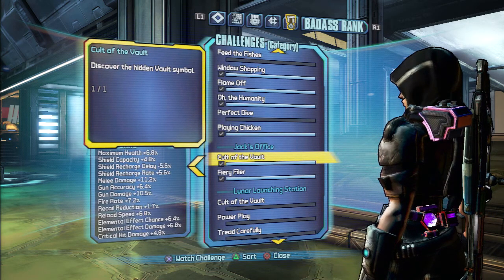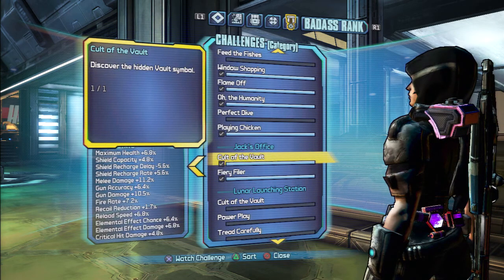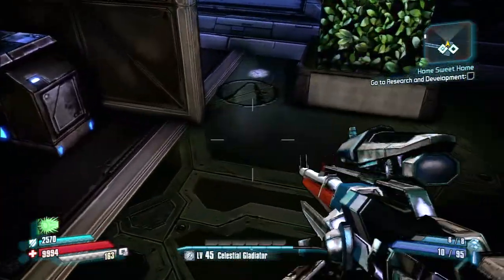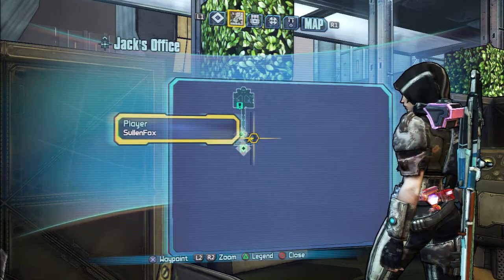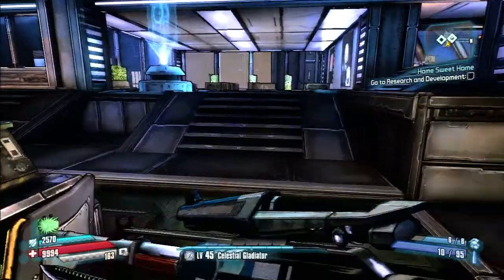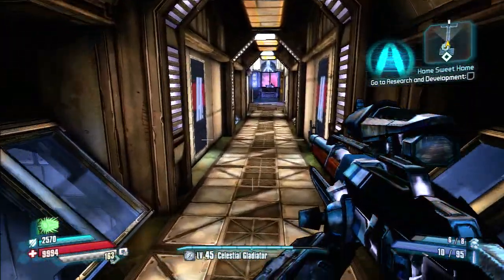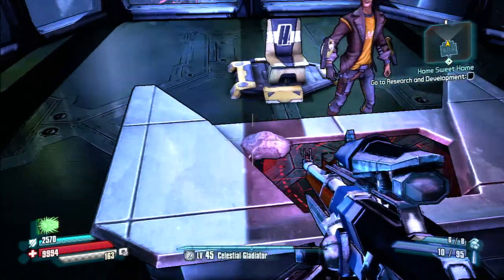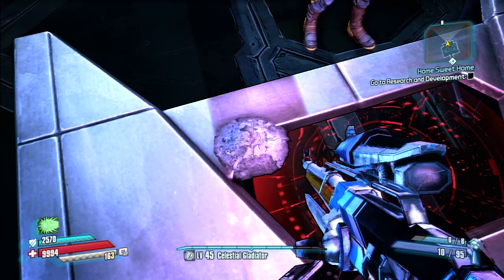Jack's Office: Cult Of The Vault & Fiery Flier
Jack's Office: Cult Of The Vault & Fiery Flier guide